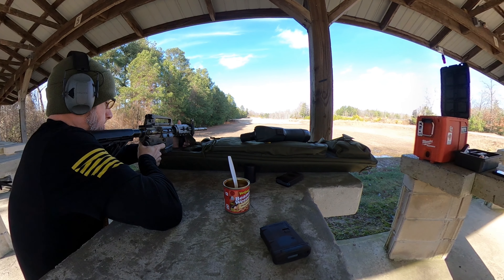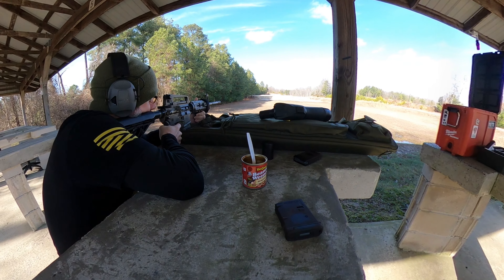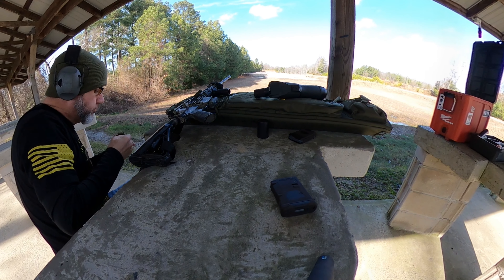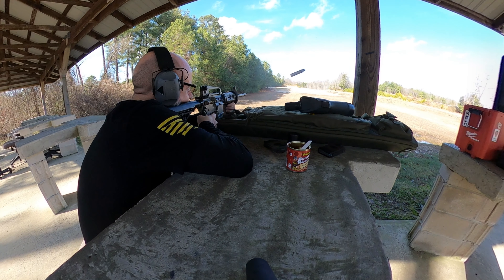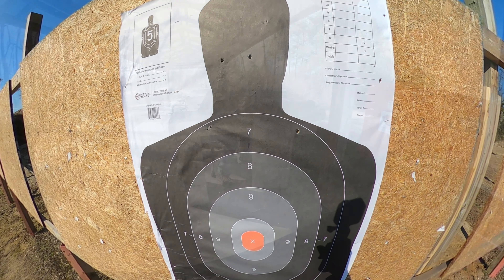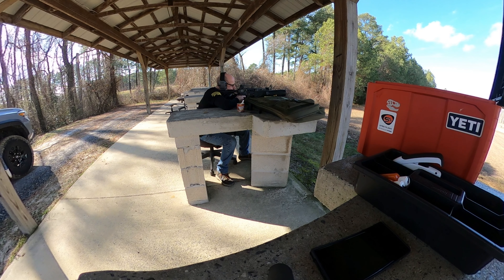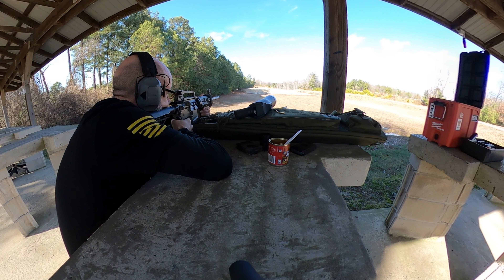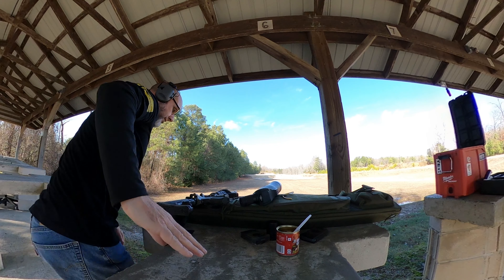Colt M4 300 Yard Adjustment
What a difference a week makes. The weather, visibility and a few other things force me to make some much needed adjustments before proceeding to the 400 yard range.